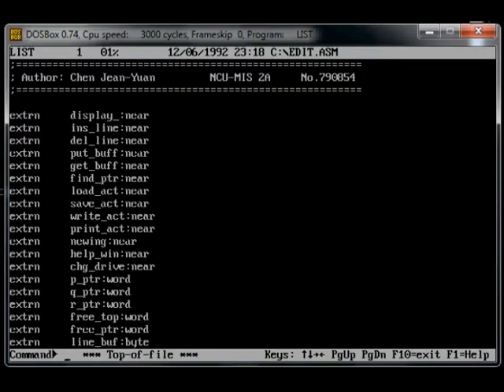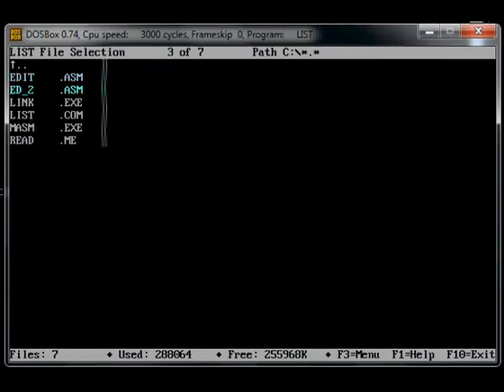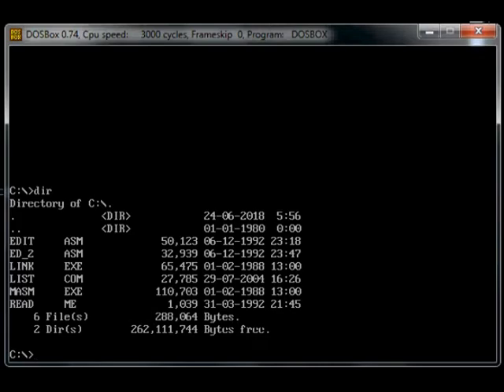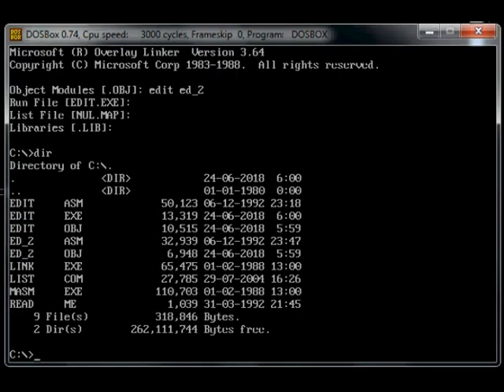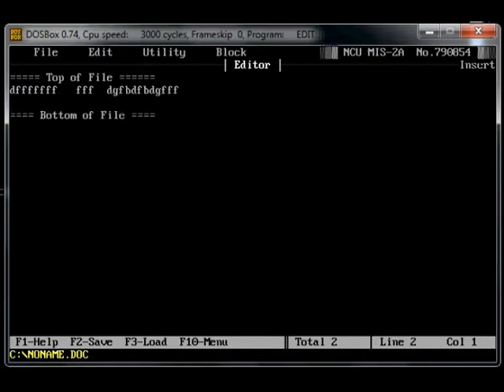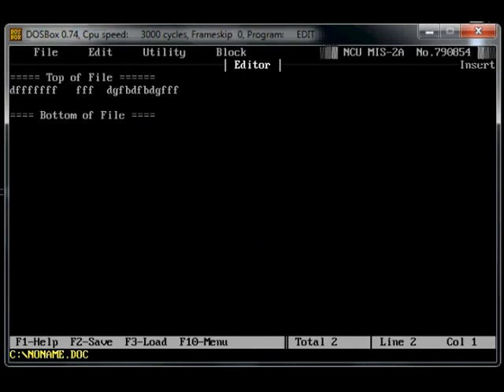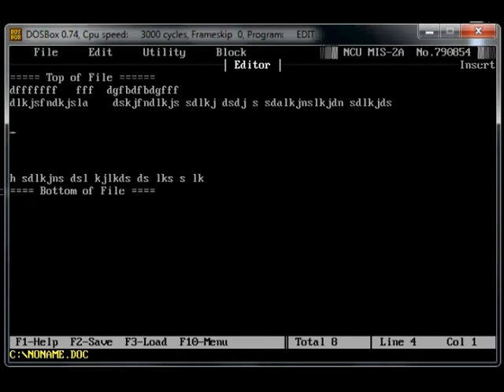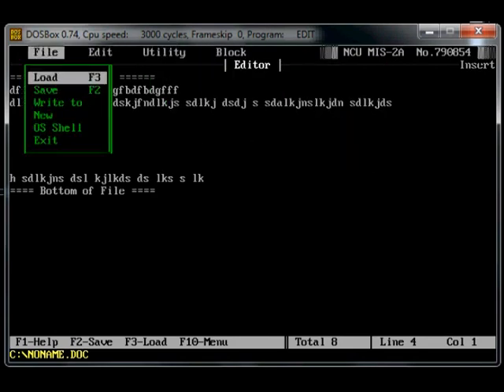Utility Talk -- NCU Edit in assembly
In this video, source code is compiled & tested.